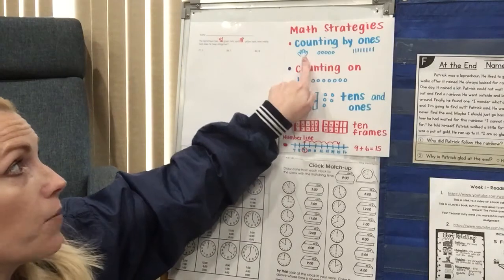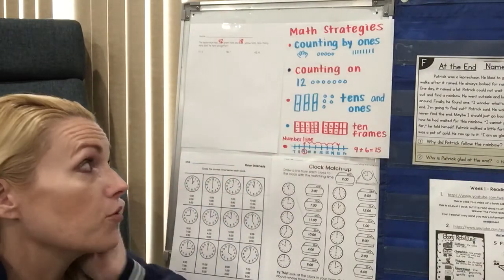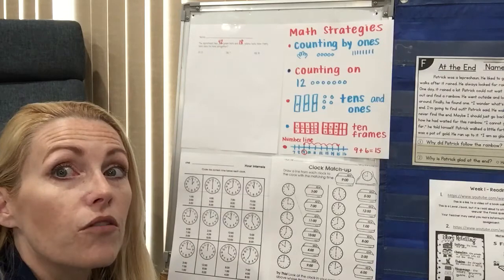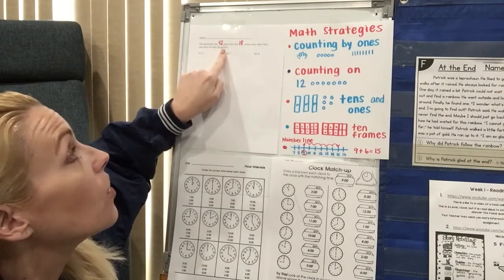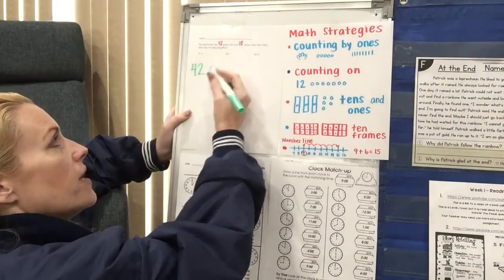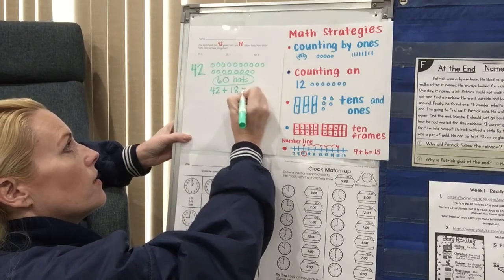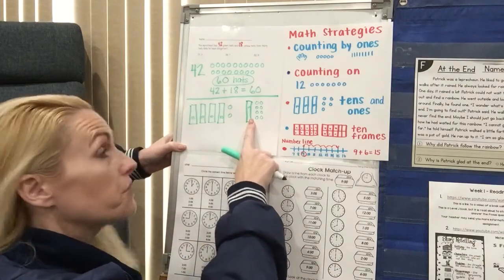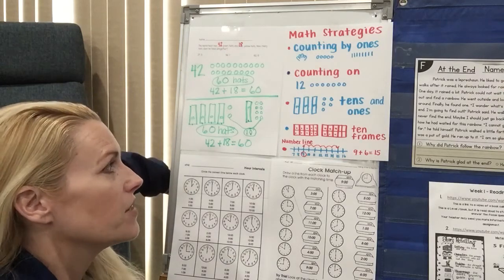Math Week 1 Online